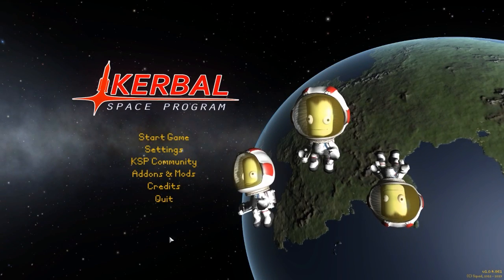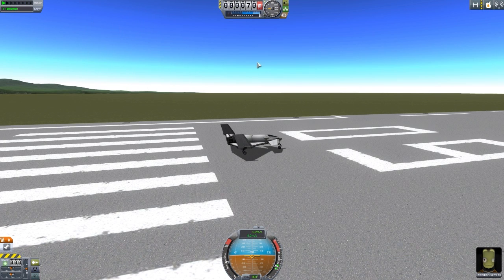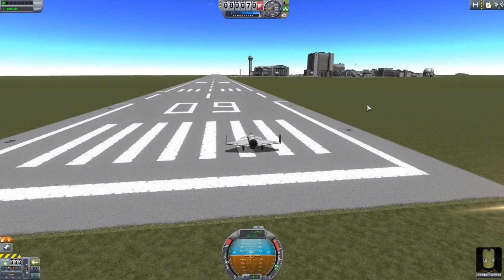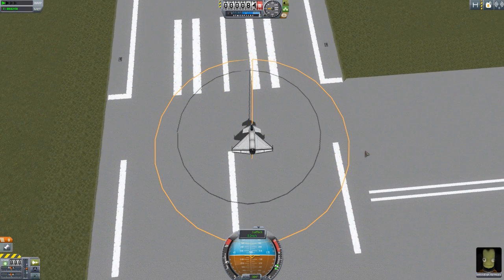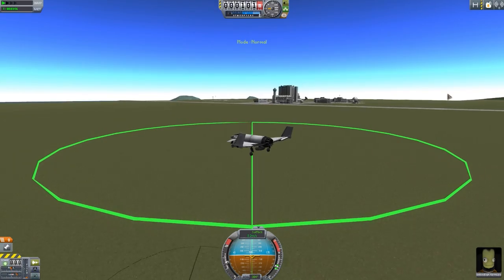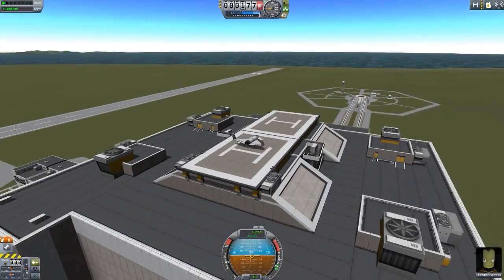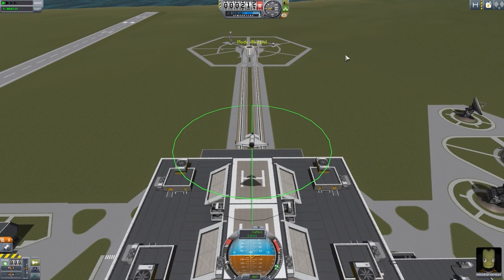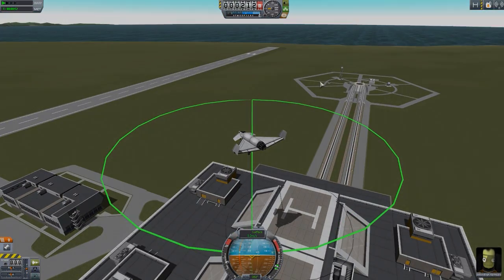KSP Mods - VesselMover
In this episode I mess around with the VesselMover mod which adds into the game the ability to pickup and move your ship to wherever you need.